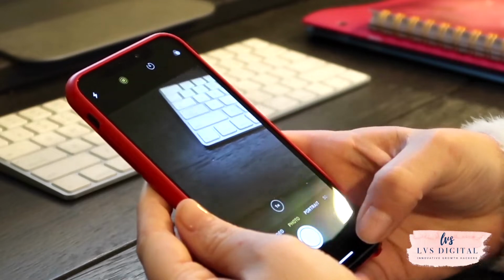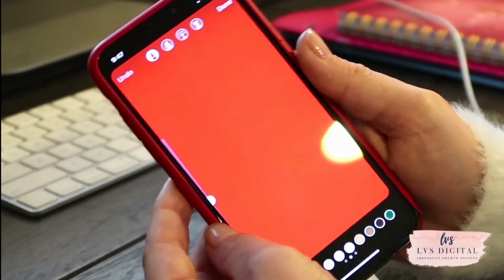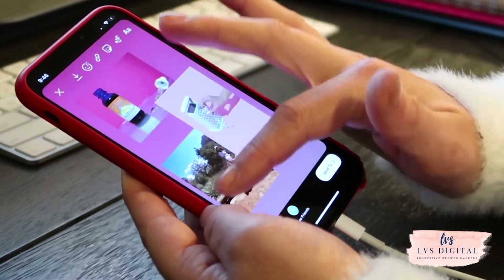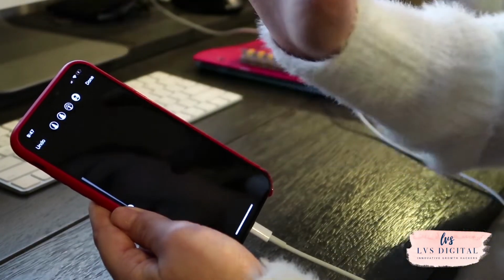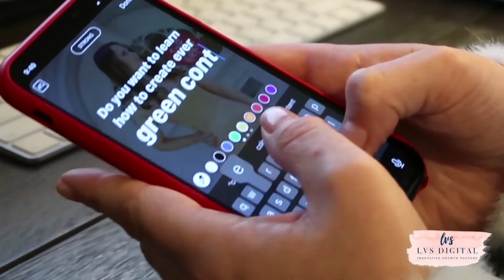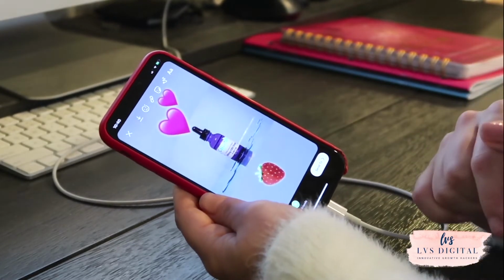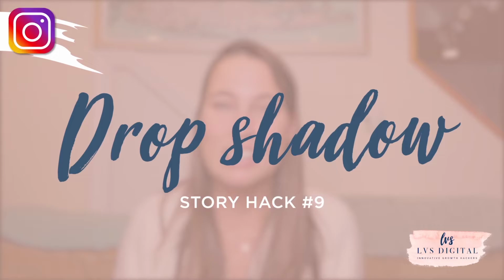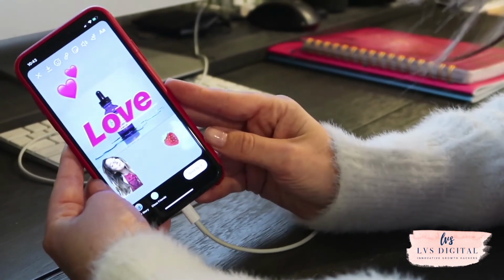10 Instagram Story Hacks, Tips & Tricks - You (probably) don't know! 2019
In this video I’m going to show you 10 of my favorite super cool tips, tricks and hacks to increase engagement and take your Instagram stories to the next level.

You might have stumbled upon a few already, but there’s a ton of hidden gems that I’m sure you’ll learn here today! :)

I  have a ton of secrets and fun tricks to share with you about Instagram Stories that you may have never known existed! Instagram Stories is a huge traffic and engagement generator when used right. They work so well for me, I created this week’s episode to show you the hidden hacks that will help you increase your engagement results on Instagram in 2019 & 2020!

If you want in on Instagram Stories tricks and secrets I use daily to increase my engagement, promote, and close deals directly from Stories, this video is for you!

Freebies:
Want to get started with Influencer Marketing right away?

Facebook Messaging To Turn Cold Leads into Warm Prospects